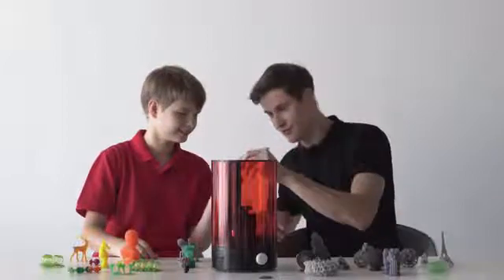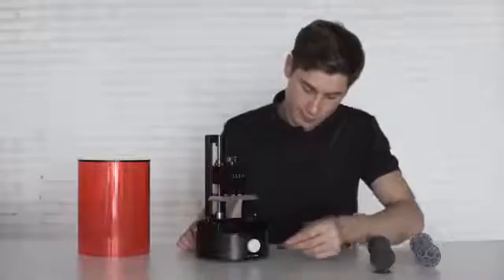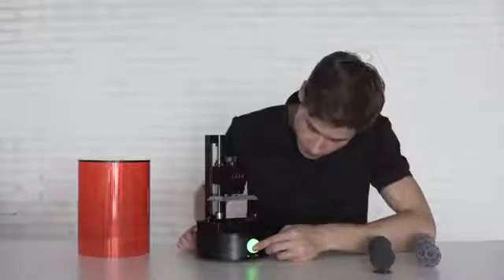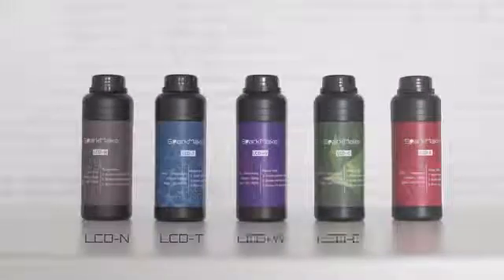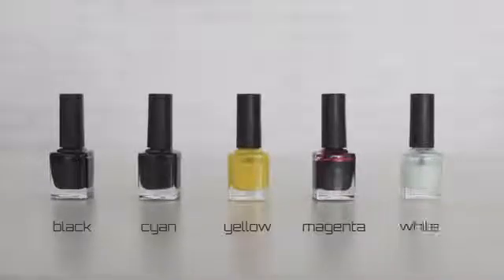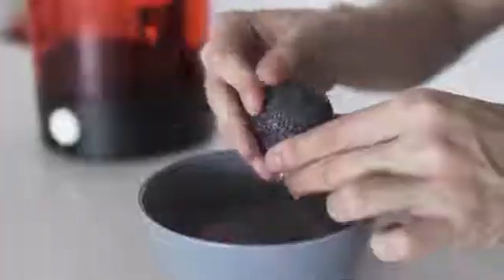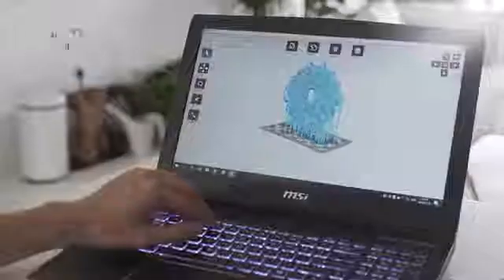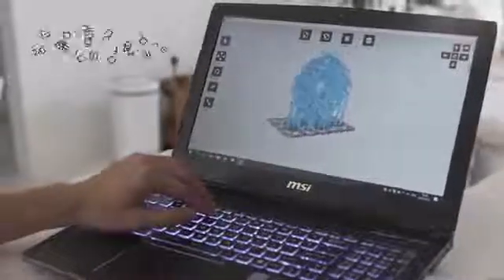SparkMaker - The Most Affordable Desktop SLA 3D Printer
Affordable, Easy-to-use, and High Quality. SparkMaker has everything you need to start SLA printing.